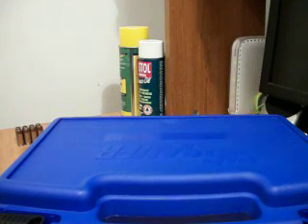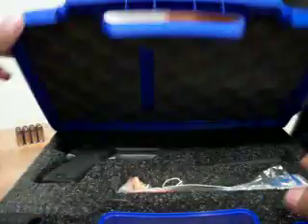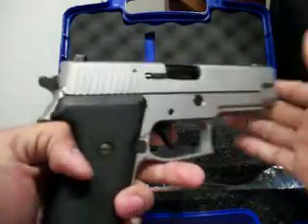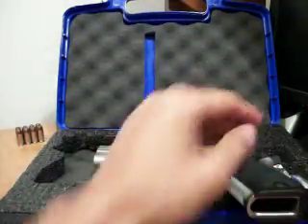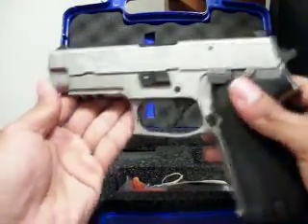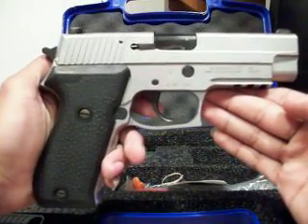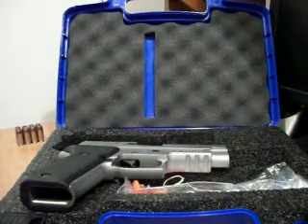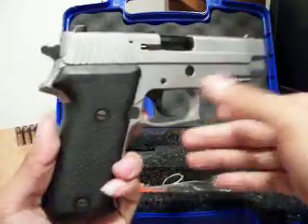Sig Sauer P220 Stainless 45acp review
Here is my favorite gun from my collection my sig sauer p220 stainless